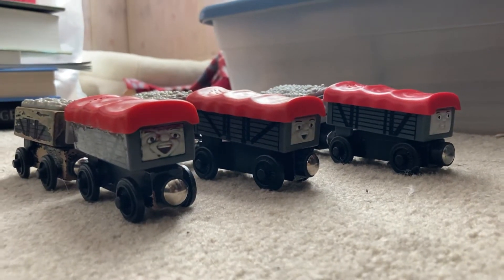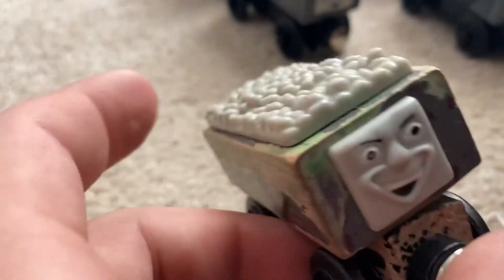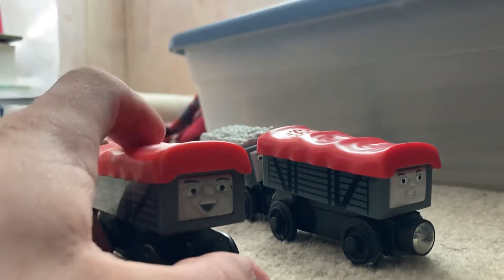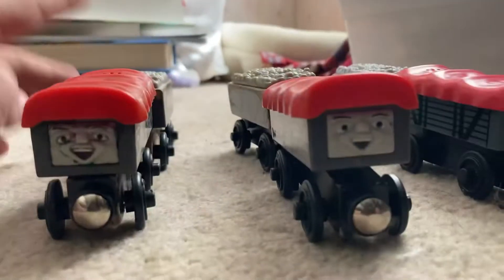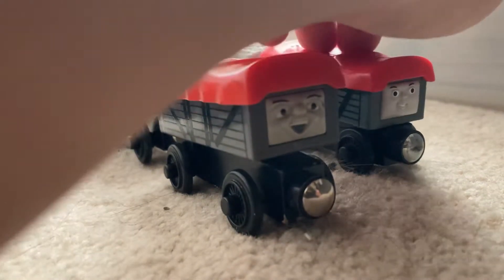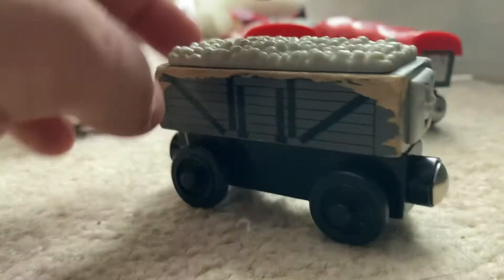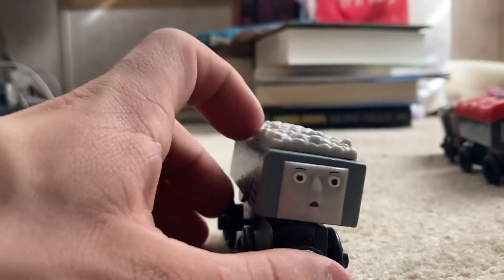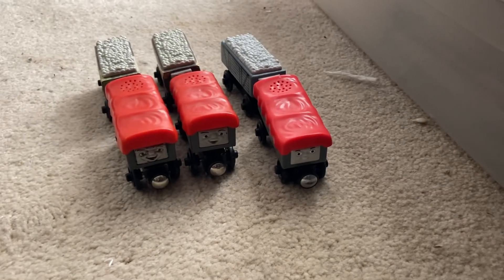Thomas Wooden Railway discussion #1 GigglingTroublesome Trucks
In this video I discuss a little bit about the old
style and new style giggling Troublesome Trucks